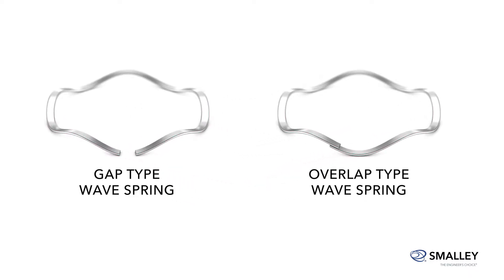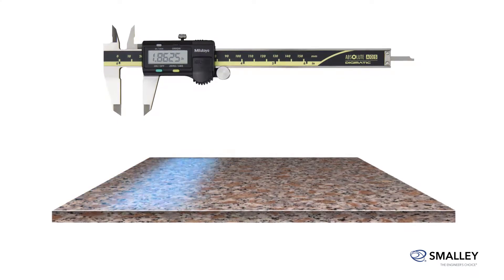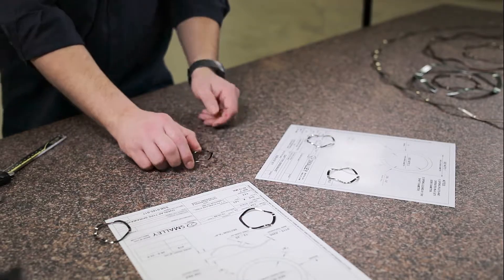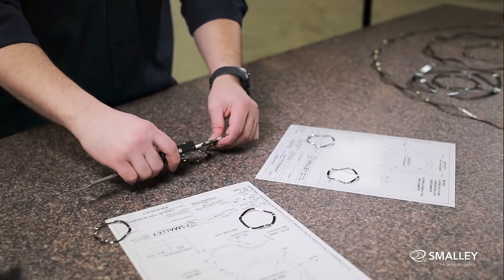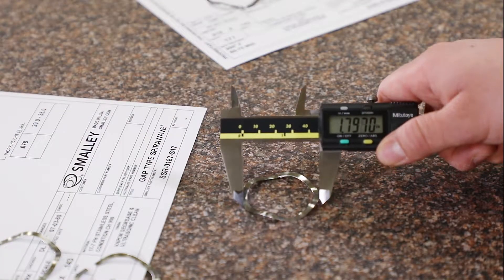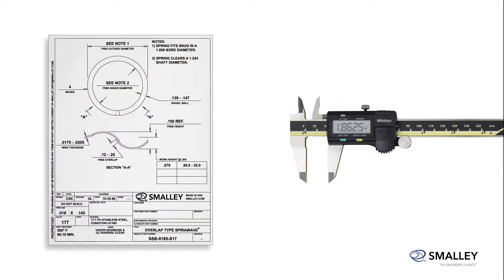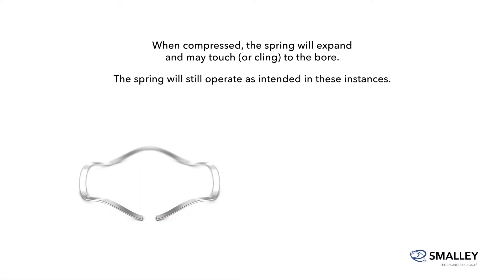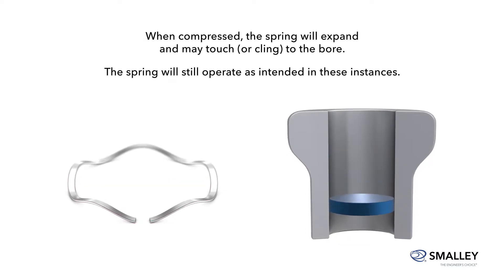How To Measure The Outside Diameter of a Single Turn Wave Spring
Smalley’s Wave Springs are flat wire, edgewound springs that function in a large array of applications that require low deflections and low-to-medium forces. This video will demonstrate how to measure the outside diameter, or O.D., of both Gap and Overlap Types of Smalley Wave Springs. This measurement will be important if your application demands that the spring fit inside a specific bore diameter, as the OD of the spring must not exceed the bore internal diameter, or I.D.
Tools needed:
• Wave spring
• Properly sized caliper
• Flat surface